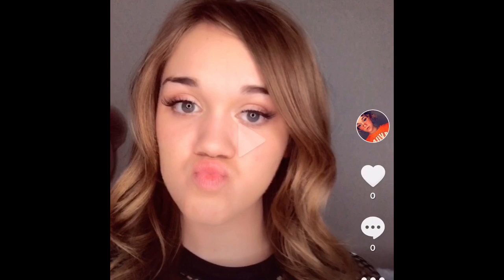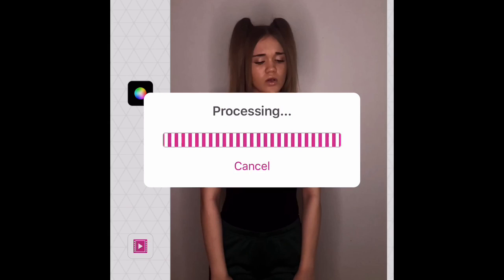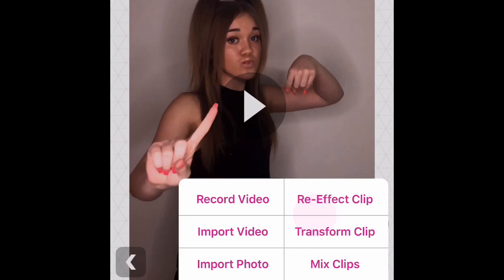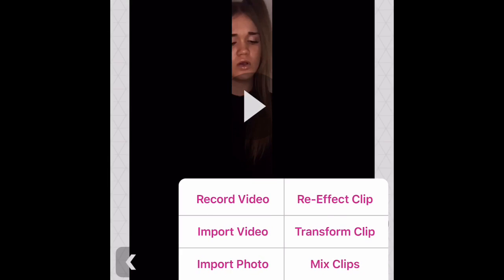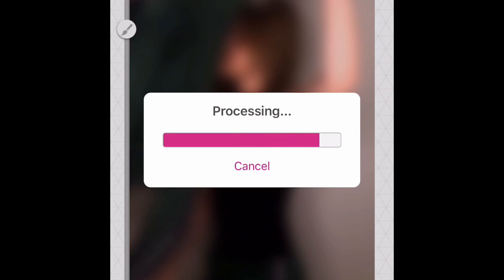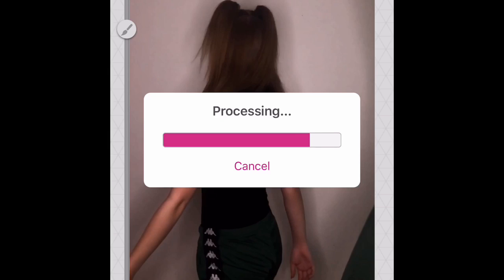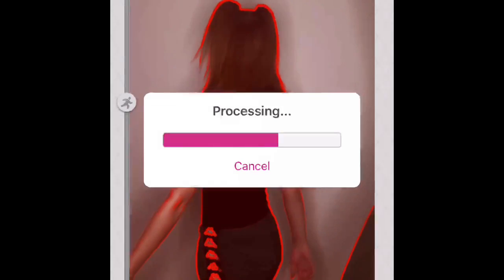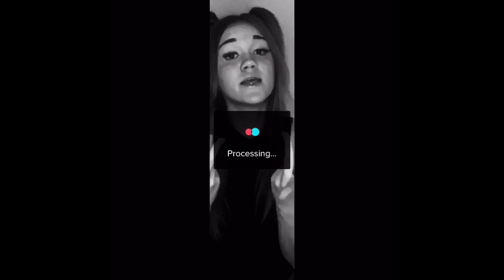TikTok Slowmo Tutorial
Hi Dolls!💖 In this video, I finally finished the long awaited request of one of my slowmo’s!💖 I hope this tutorial was helpful and again, I apologize about the inconvenience of not being able to see the upper and lower half of the screen but sadly there’s nothing I can do about it :// so instead I just went into more detail about what to do!💖xx

Snapchat~ jaycieme